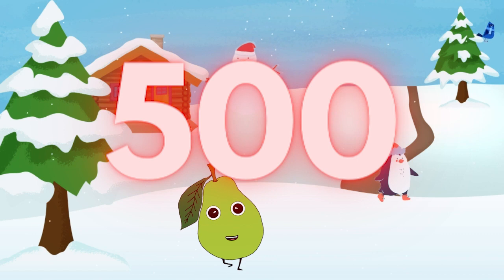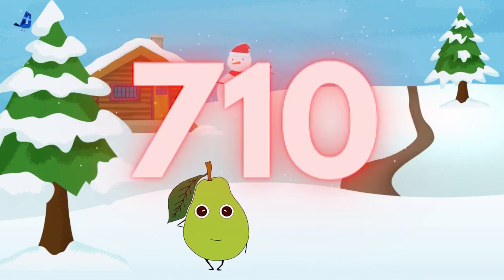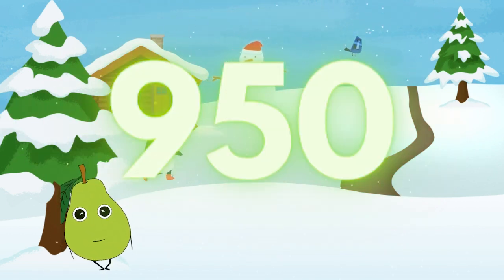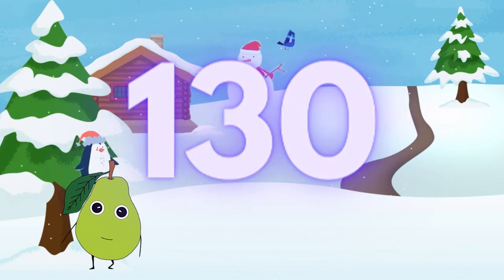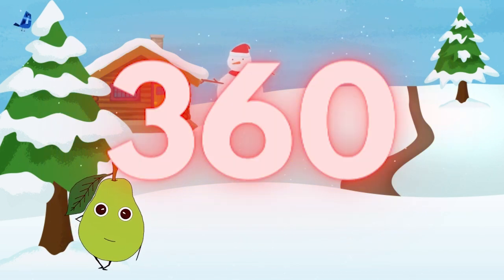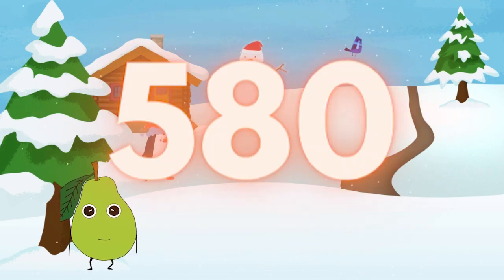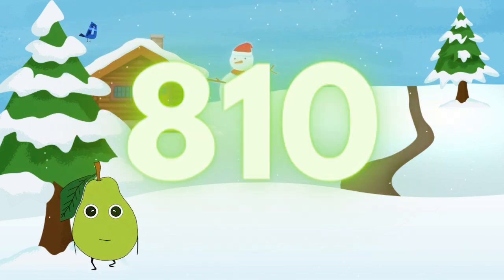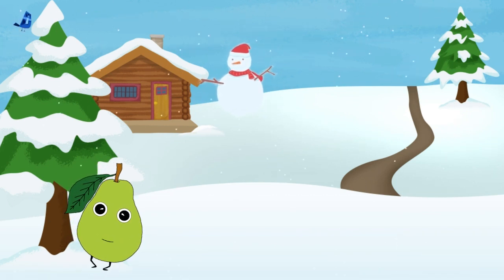Skip Counting By 10 Song | Counting by 10 to 1000 | Count by 10 Song for Kids by Princeton the Pear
For Brand New Educational Worksheets every week and Animated Greetings from Princeton the Pear or friends

Skip Counting By 10 Song | Counting by 10 to 1000 | Count by 10 Song for Kids by Princeton the Pear Skip Counting by 10's to 1000 - Christmas Winter  Edition

Count by 10’s to 1000, Count by 10s to 1000, Count by tens to 1000

Count by 10s to 1000
Come on and count with me

Alright we are halfway there
Let’s keep going

AWESOME!!! WE DID IT!

It’s your friend Princeton the Pear!